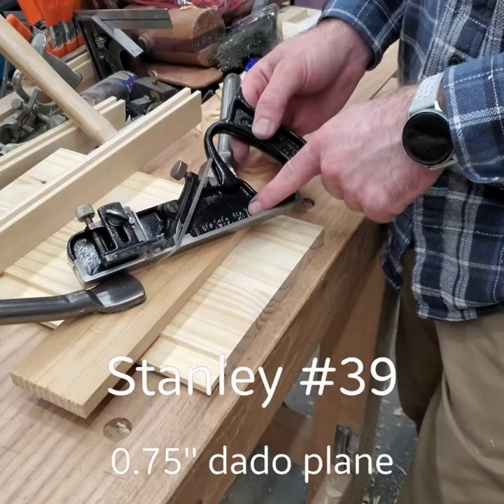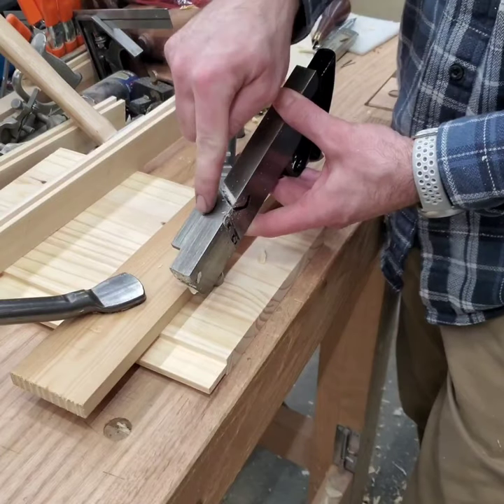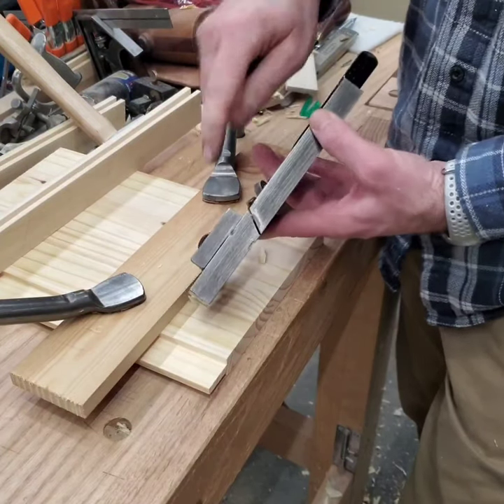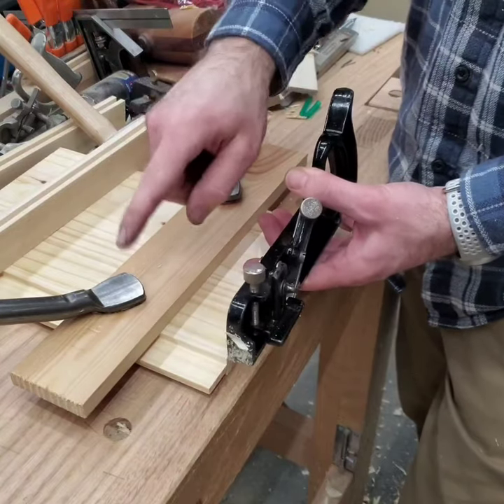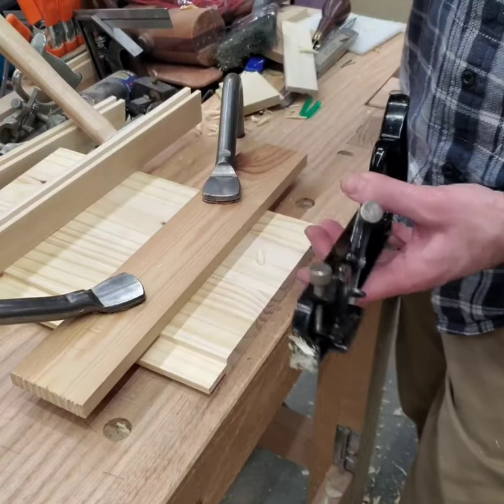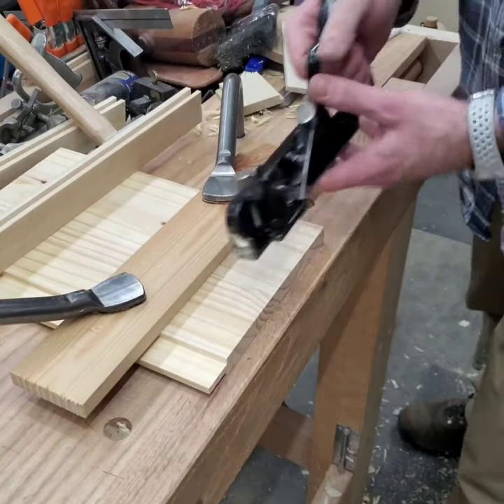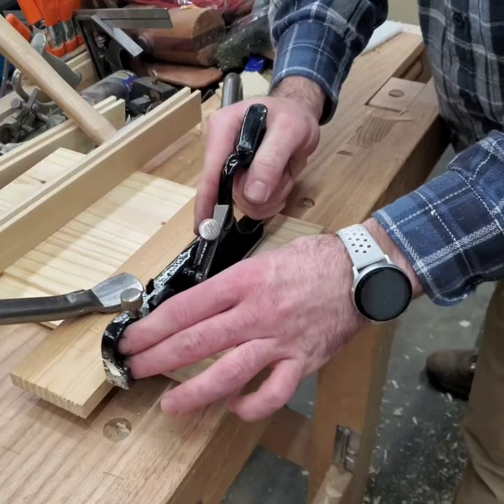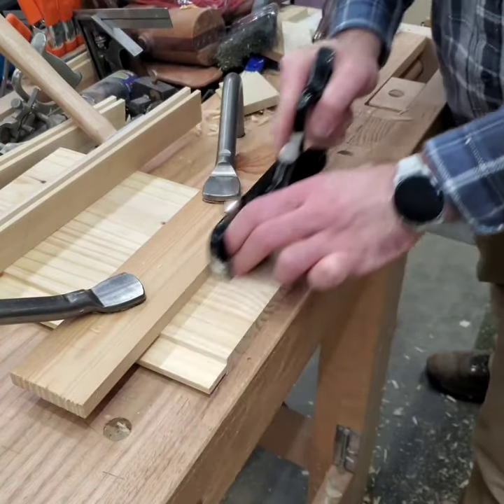Stanley #39 - 3/4 Dado Plane